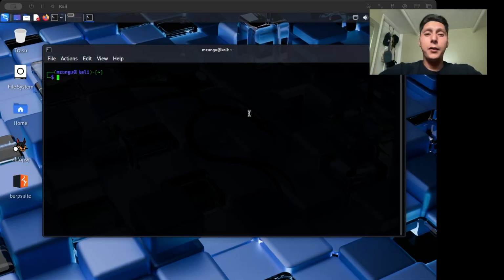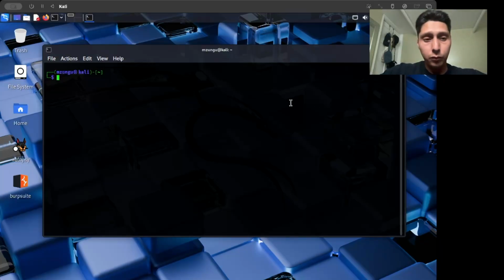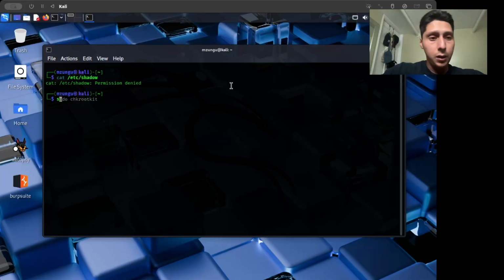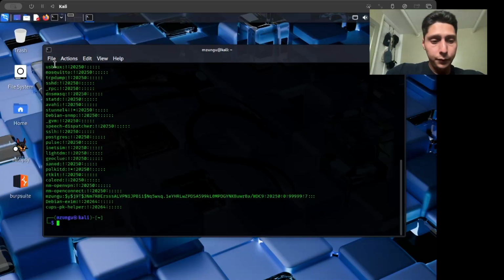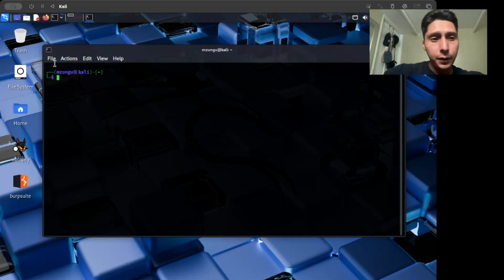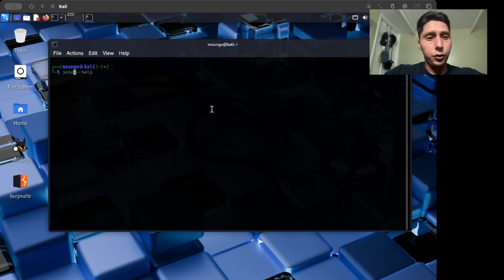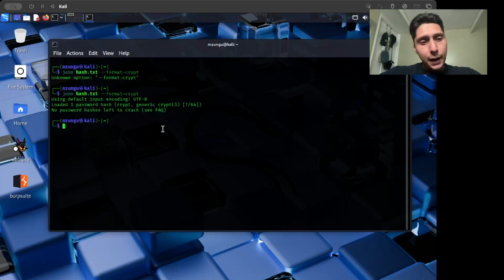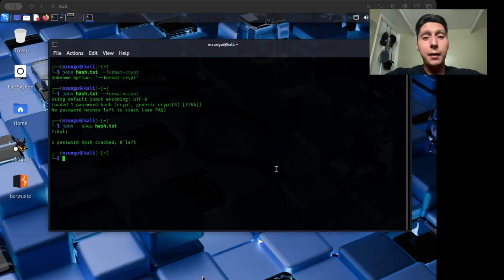Cracking Yescrypt Hashes from /etc/shadow using JohnTheRipper | Linux Forensics Tutorial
In this video, I demonstrate how to locate, identify, and crack user passwords on a Linux system.

We start by examining where passwords are stored in the /etc/shadow file, then identify the hash format — in this case, yescrypt. Finally, I walk you through the process of cracking the hash using John the Ripper, a powerful open-source password recovery tool widely used in digital forensics and penetration testing.

Topics Covered:
• Where Linux stores user passwords
• How to identify yescrypt hashes
• How to extract and isolate password hashes
• Cracking yescrypt hashes with John the Ripper